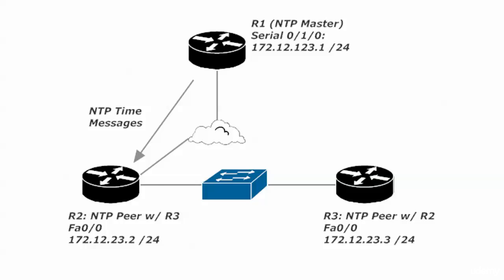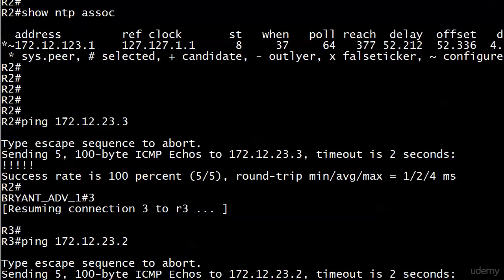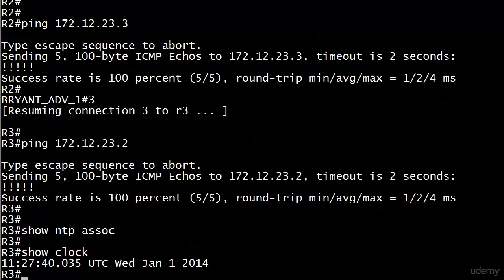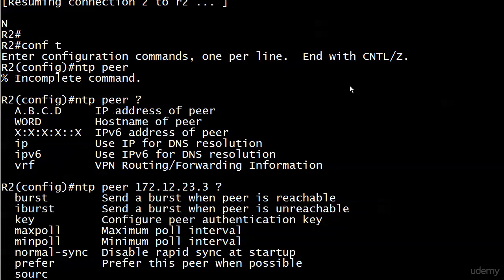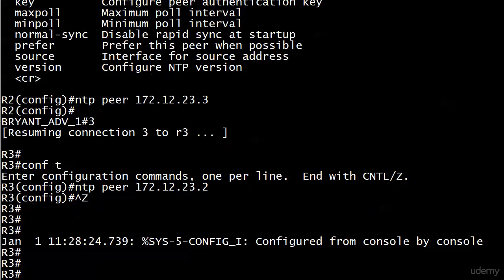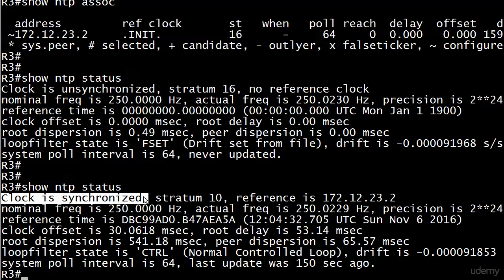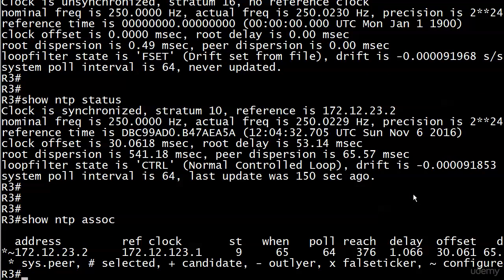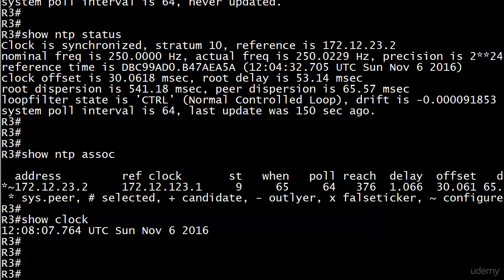95 NTP 3 Peer Lab